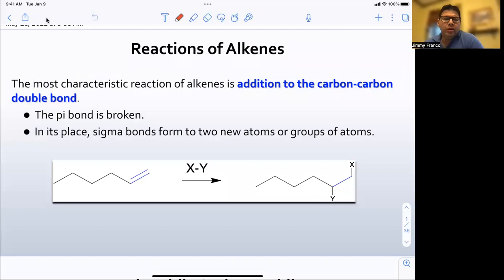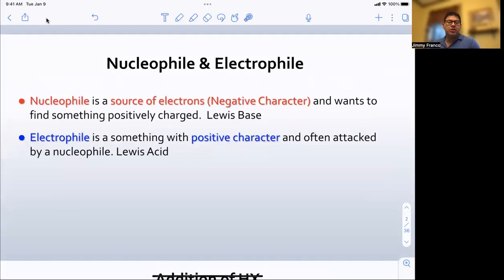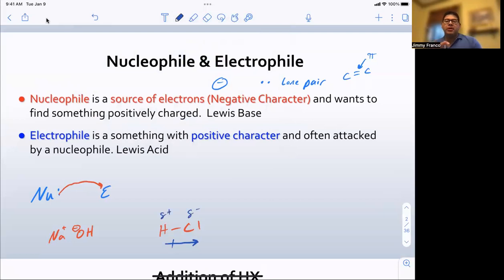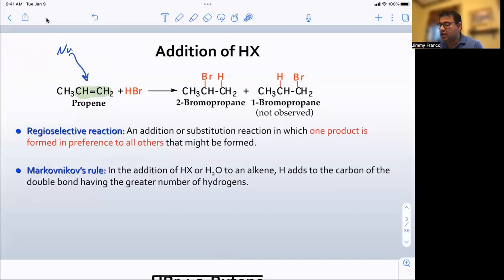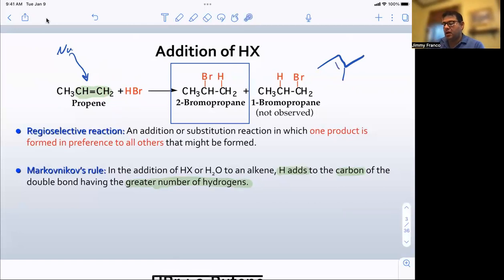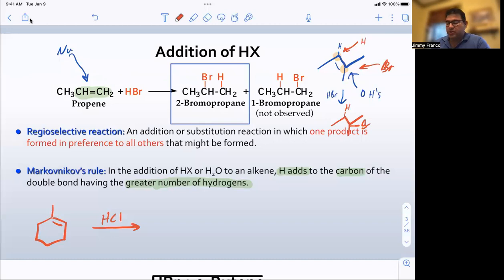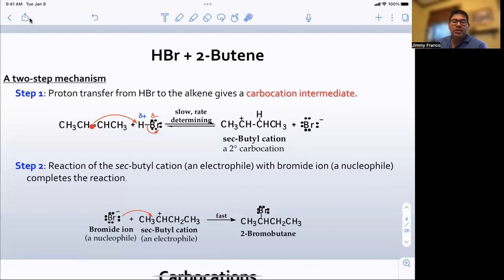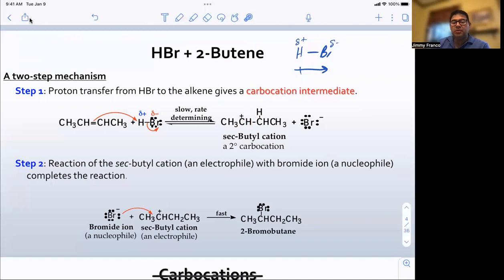Introduction to reactions of alkenes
This video is an introduction to reactions of alkenes.